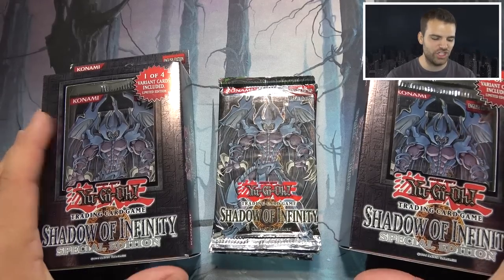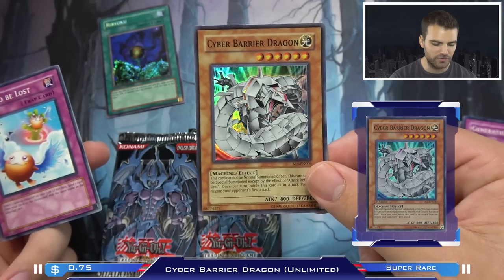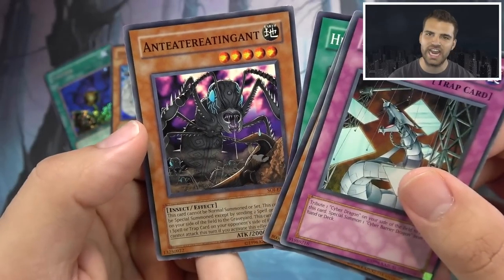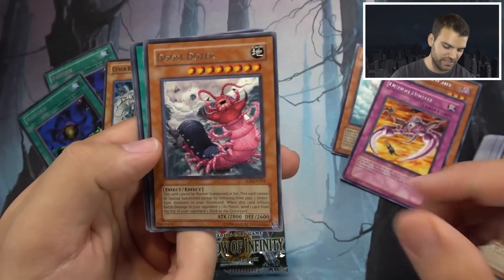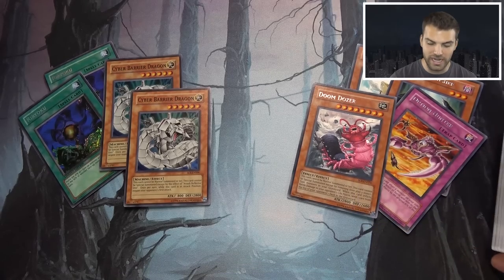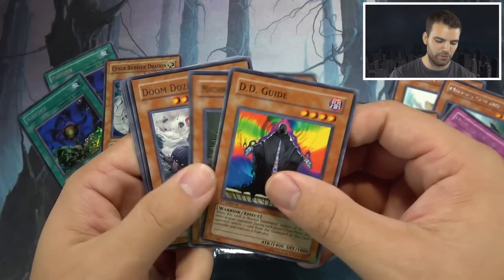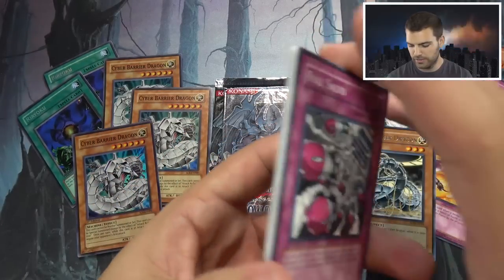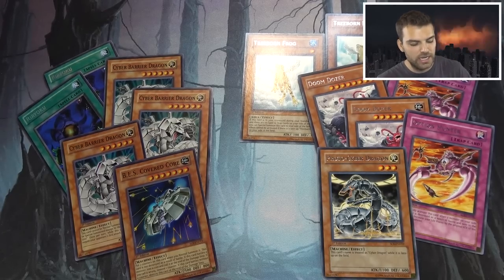DEMISE! YuGiOh Shadow of Infinity Special Edition Box Opening & Review